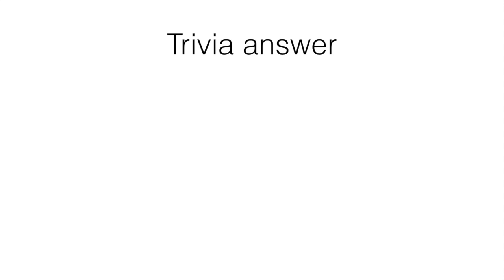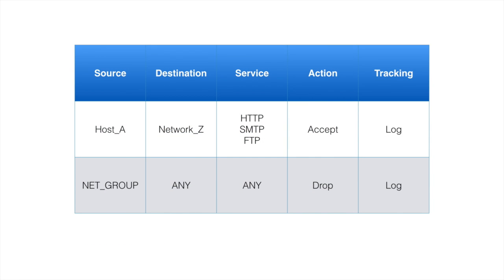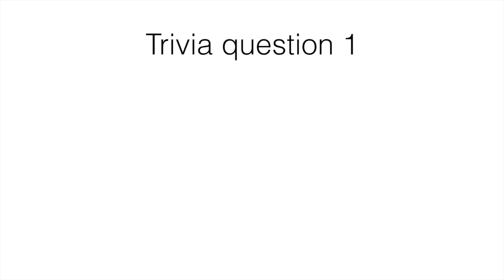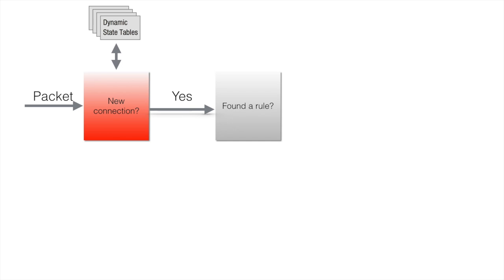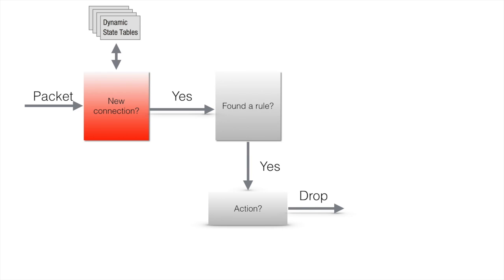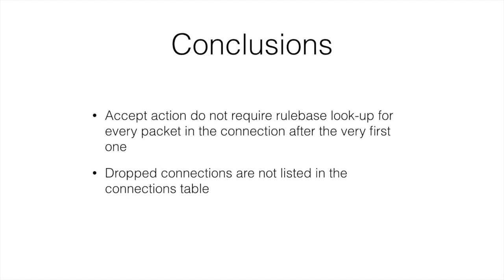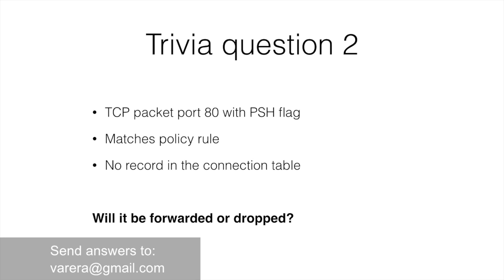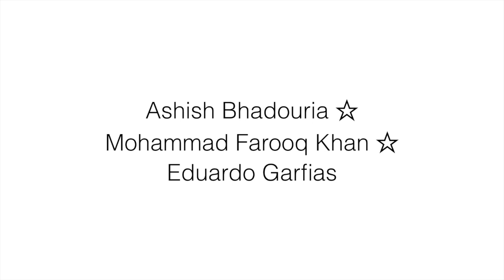FW basics Part 3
This is the last nugget in Firewall Basics series. It is dedicated to security policy enforcement in Check Point firewalls.

Please send your answers to the trivia to varera (at) gmail.com before the end of October 2015.